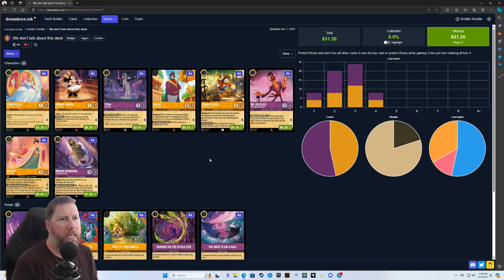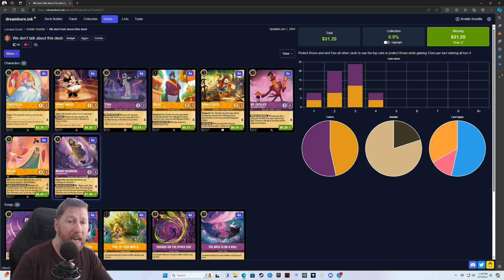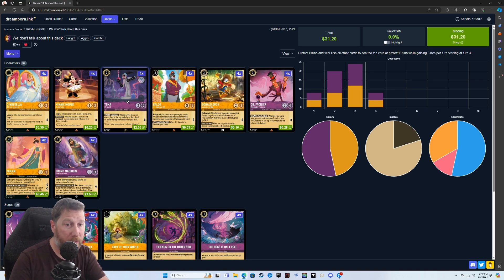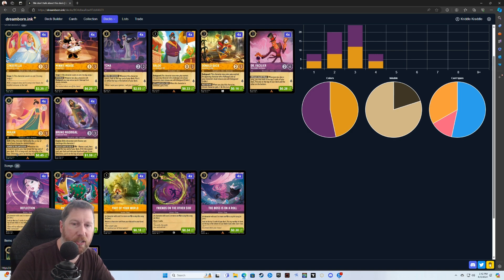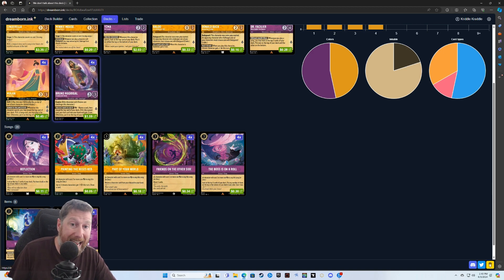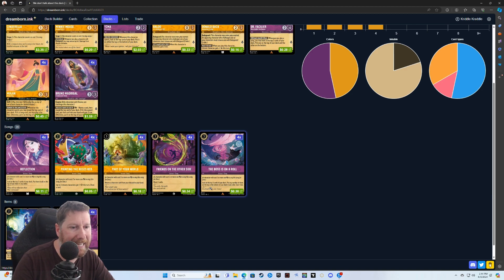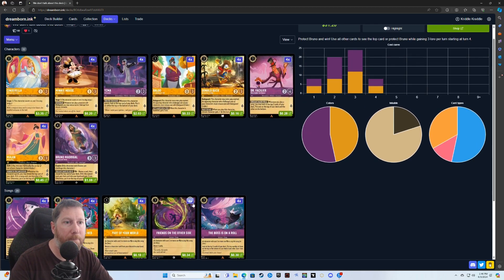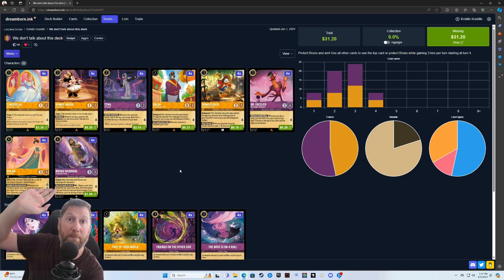Lorcana Bruno Lore Deck - Amethyst Amber